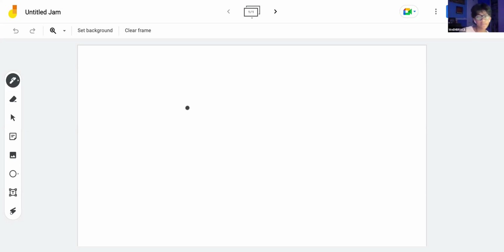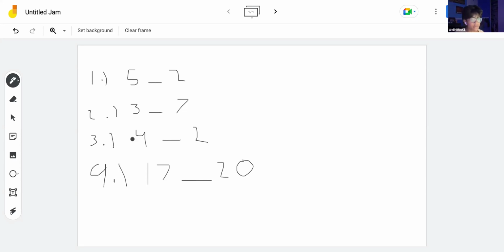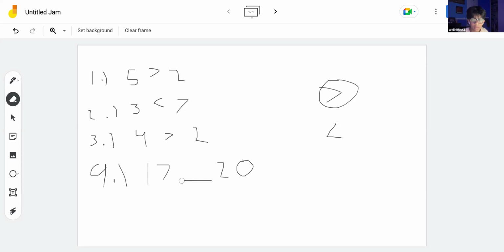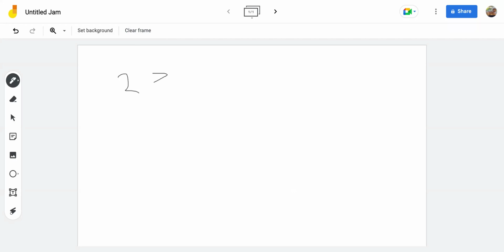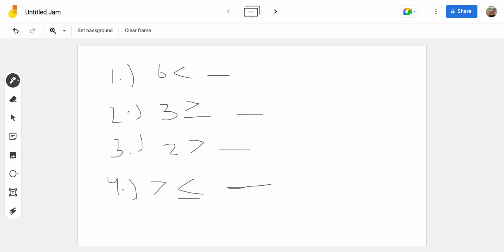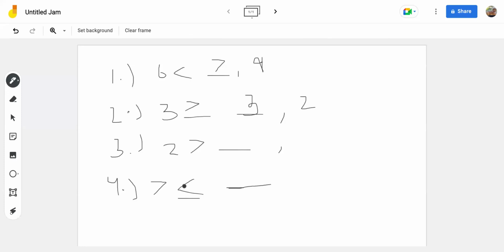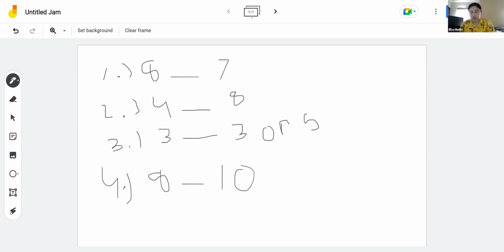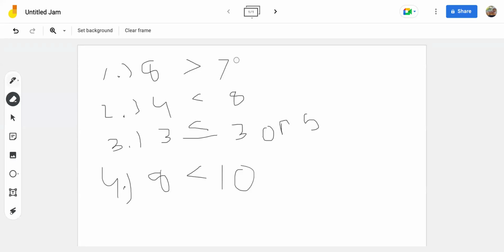Fun Math with Sarthak Datta Jul 11